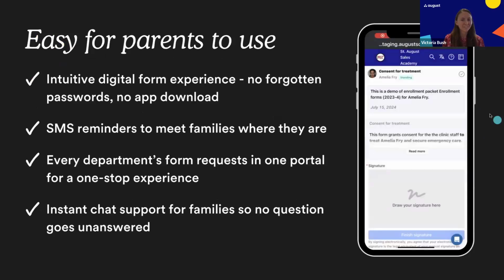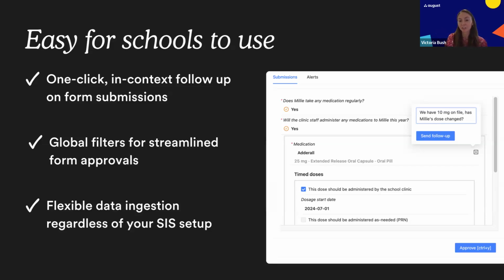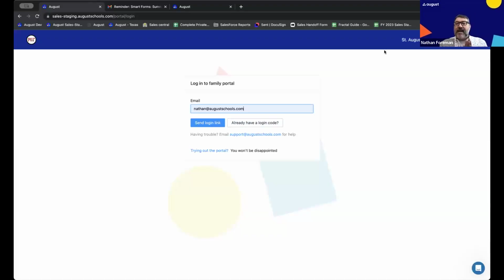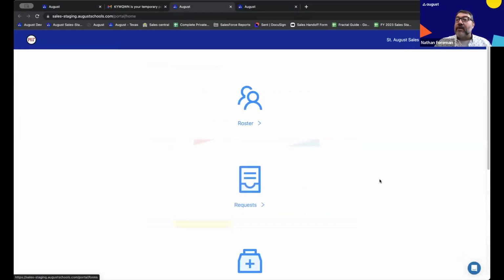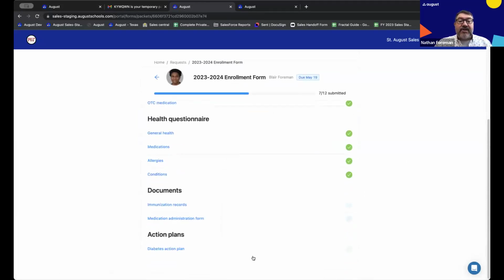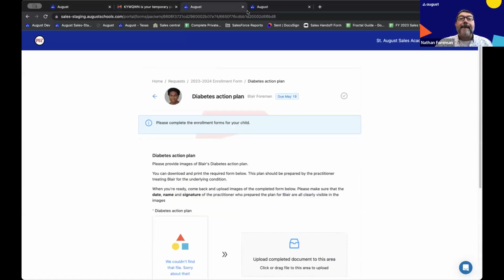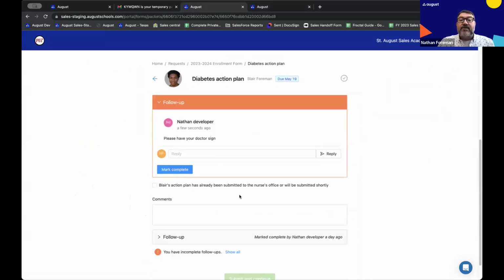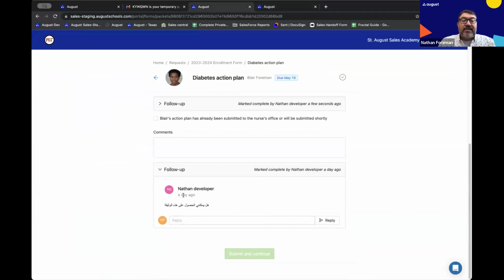Smart Forms: Driving Family Engagement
Explore how Smart Forms enhance the experience for families, making form submission straightforward and follow-up seamless.